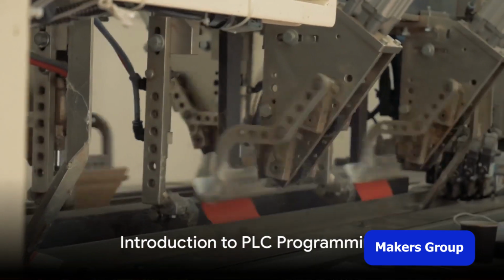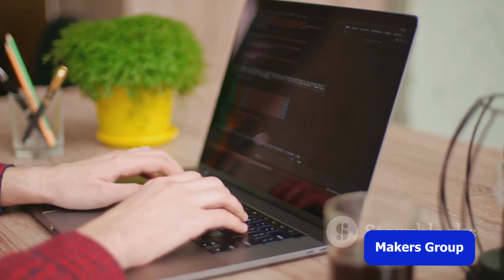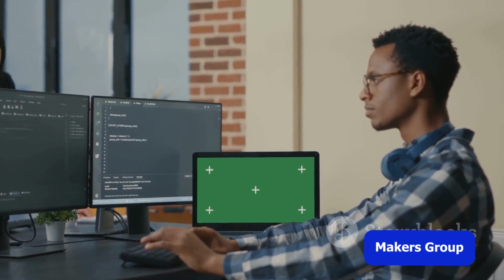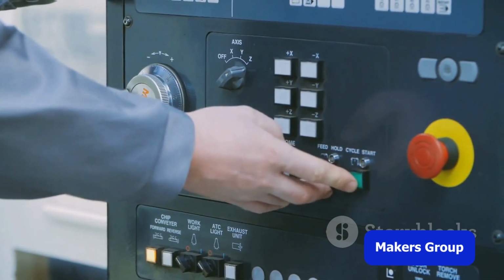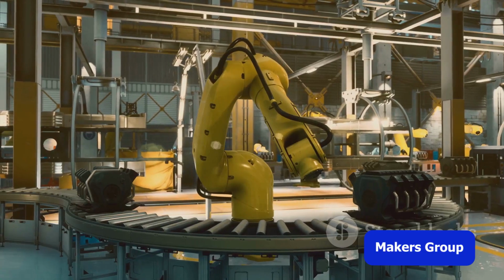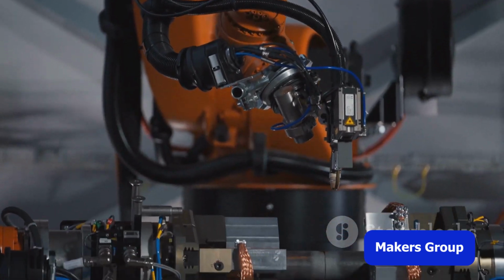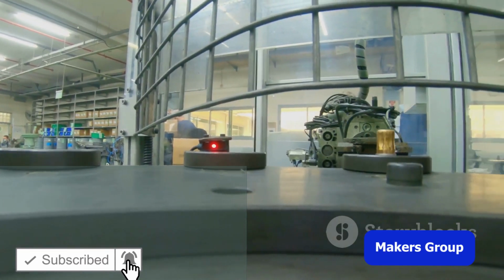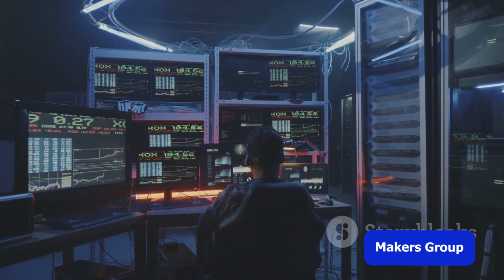What is PLC | The Power of Programmable Logic Controllers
Curious about Programmable Logic Controllers (PLCs) and their significance in industries? Look no further! In this enlightening video, we demystify the concept of PLCs and explore their immense power in driving automation across various sectors. Gain a solid understanding of how PLCs function, their role in streamlining processes, and the transformative impact they have on industries worldwide. Whether you're an aspiring engineer or simply intrigued by automation technology, join us on this journey to discover the incredible capabilities of PLCs!